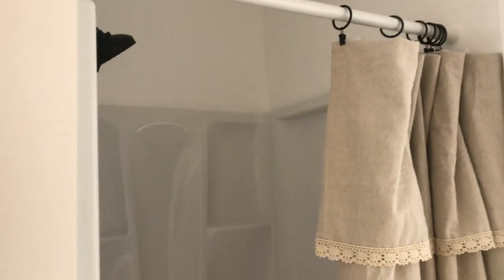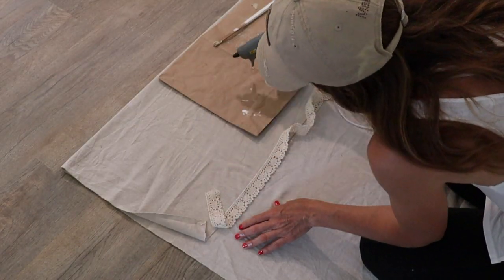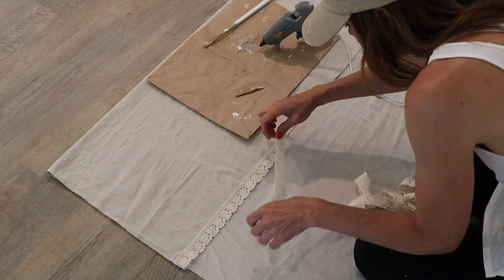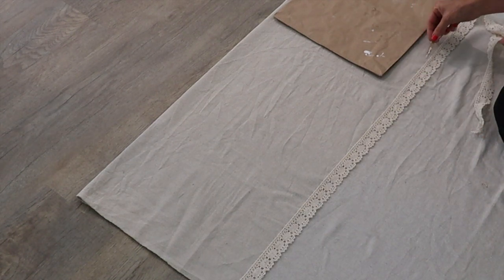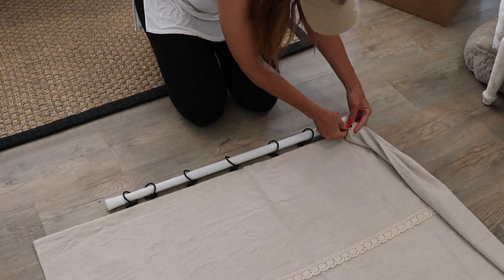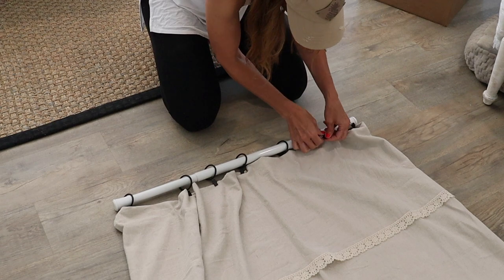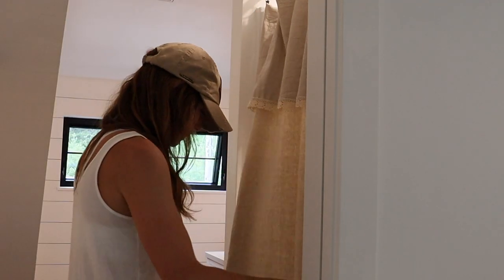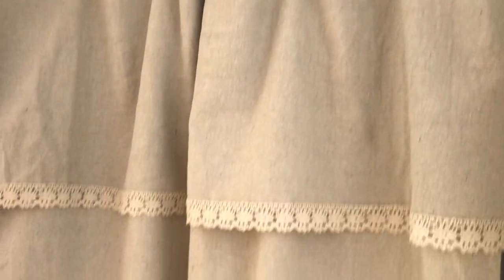DIY Drop Cloth Shower Curtain!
In this video I will show you how I made a shower curtain out of drop cloth and crocheted lace. It's nothing fancy, but I hope you enjoy!